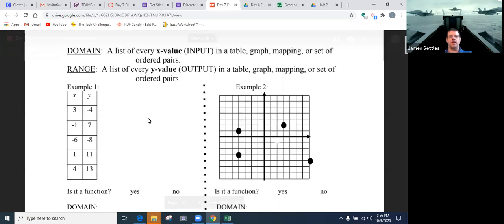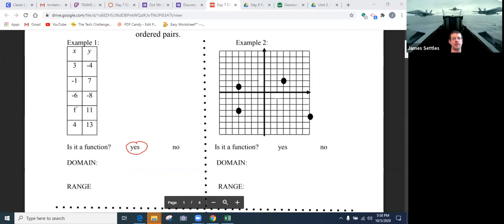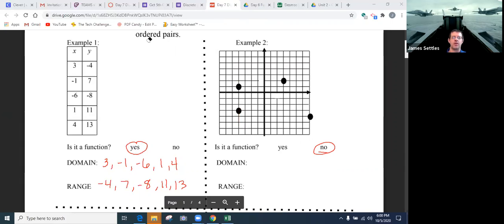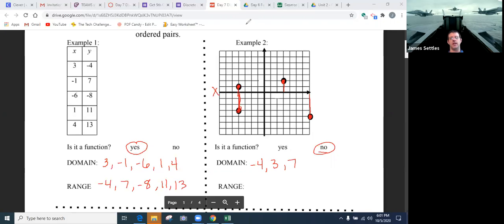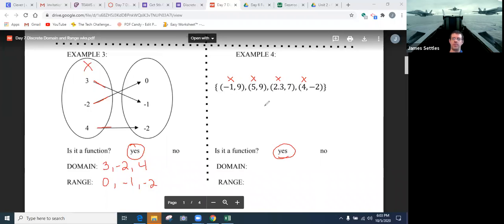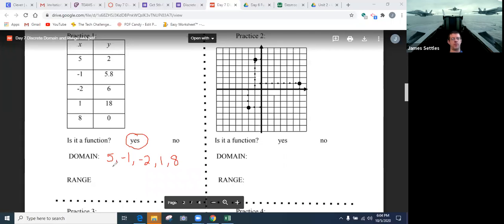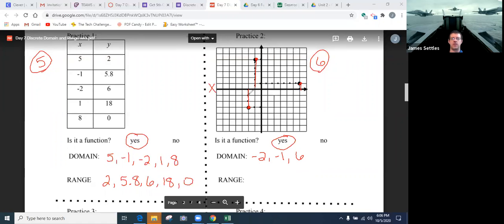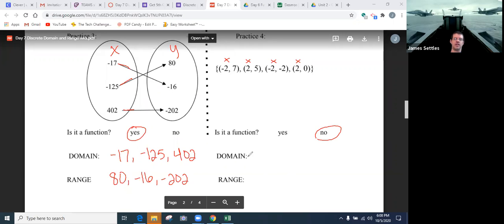Day 7 Discrete Domain and Range help